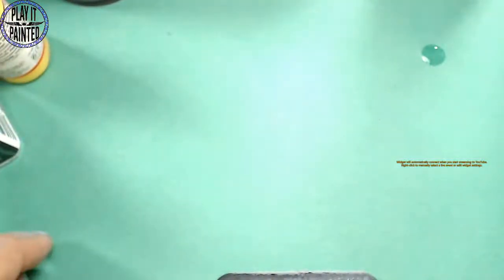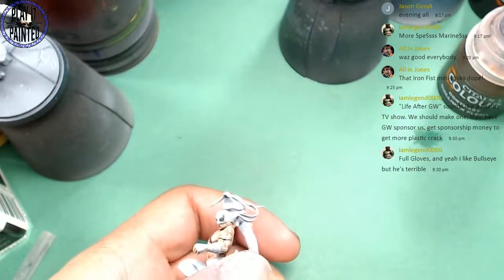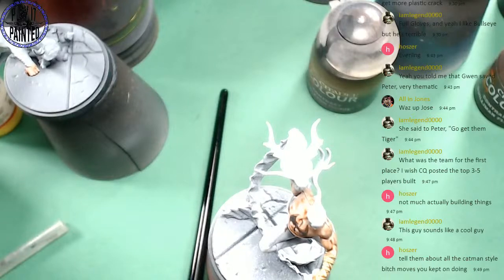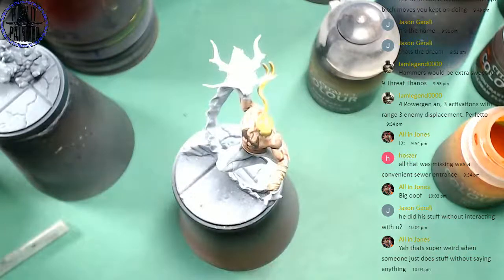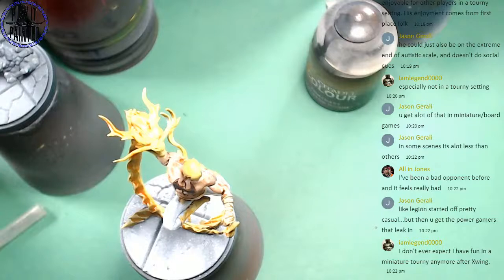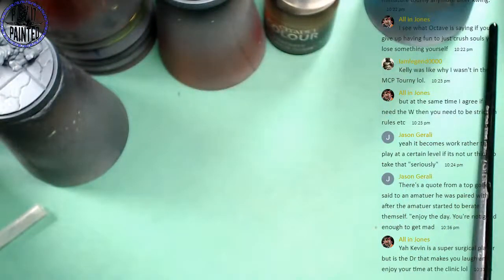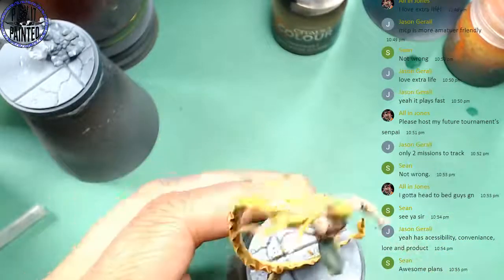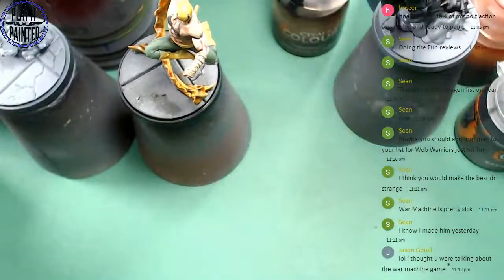AAR Tournament report and painting MCP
I attended a MCP tournament! Recap and thoughts